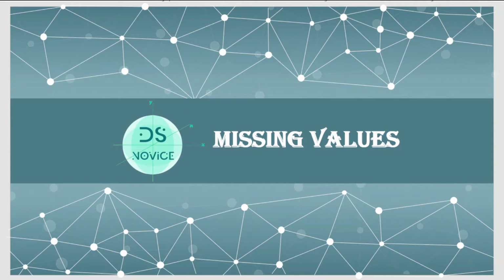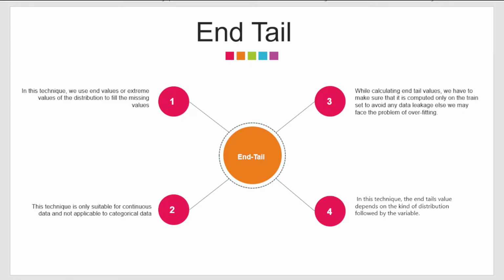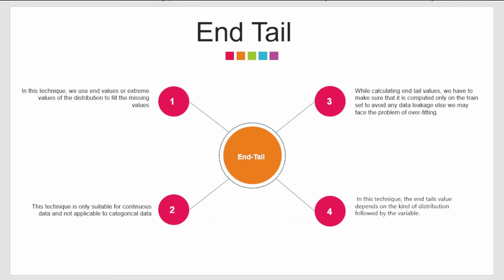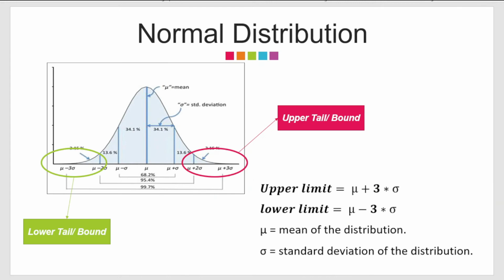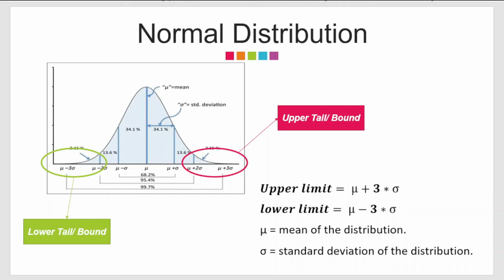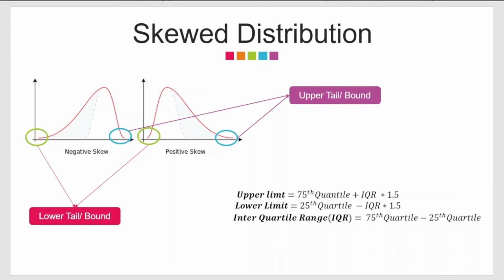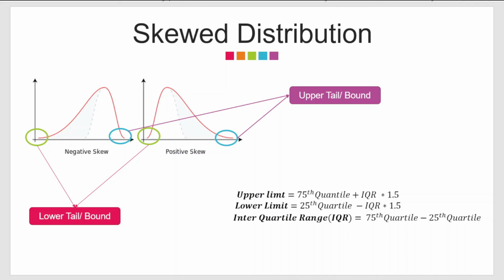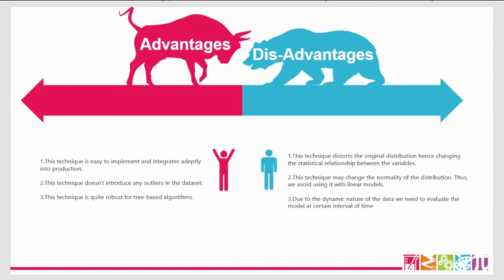Missing Values Imputation - End Tail Theory | Data Cleaning | Machine Learning | AI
Hi Everyone,

In this video, I have talked about the end tail imputation one of the missing values techniques.

Note: It is a lecture series on missing values, variable encoding, outlier detection, and standardization techniques.